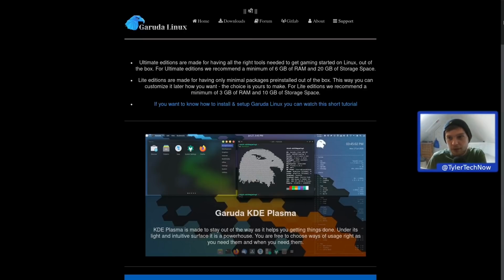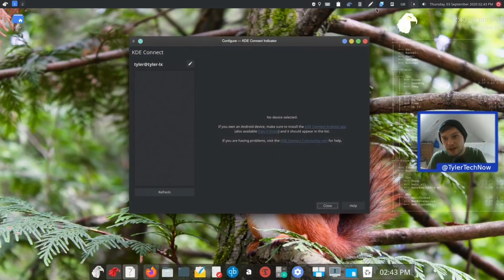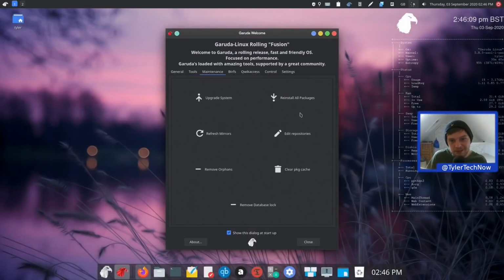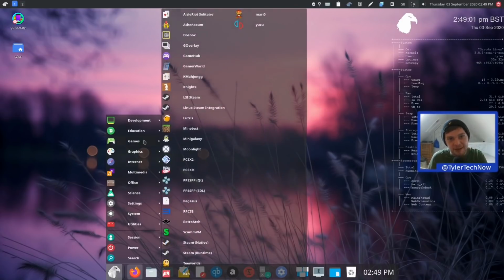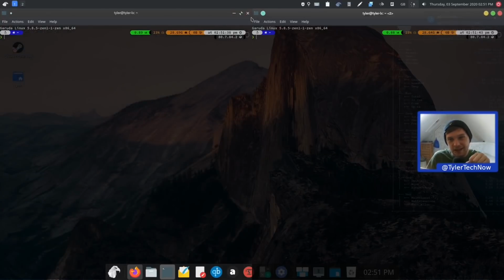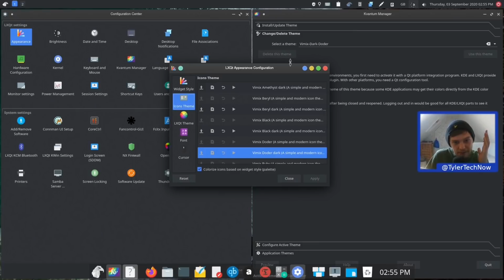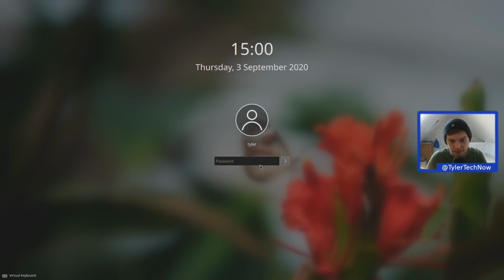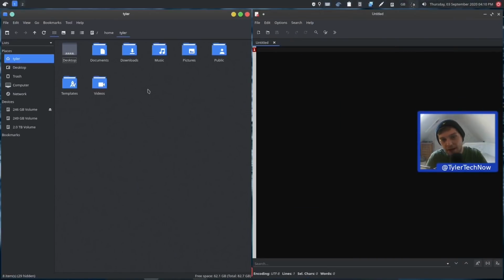Garuda Linux | The Ultimate LXQt Experience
Garuda Linux is an Arch based distribution that focuses on performance and ease of use. They have a number of different desktop versions available in “ultimate” or “lite” editions. They all use Btrfs as the default file system which allows for easy system snapshots along with Timeshift. Garuda Linux uses the Zen kernel out of the box for all the versions that it offers. In this video I look at the Ultimate LXQt edition and give some general first impressions on the out of the box experience this desktop has to offer.